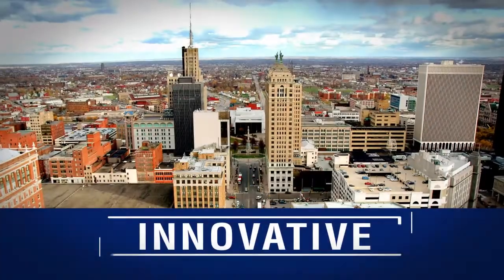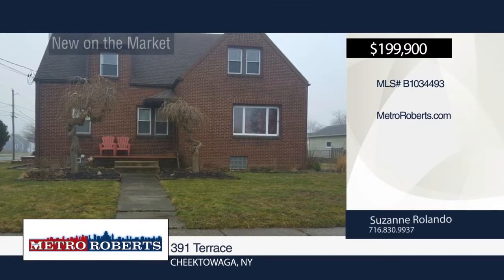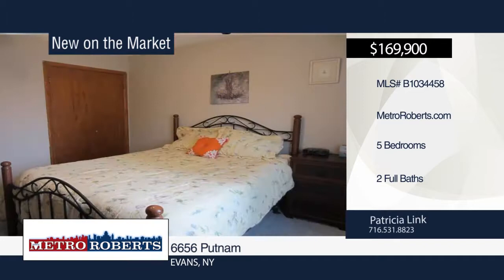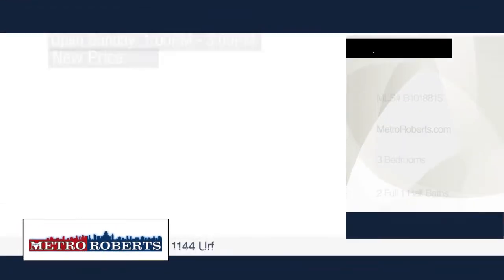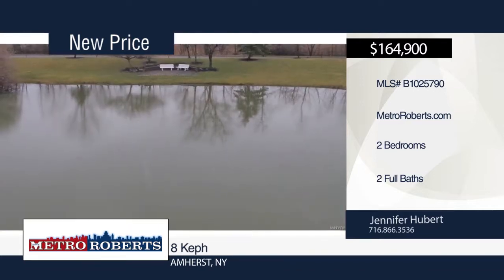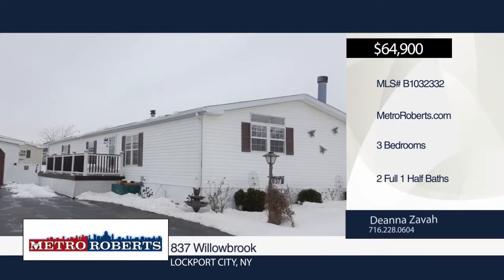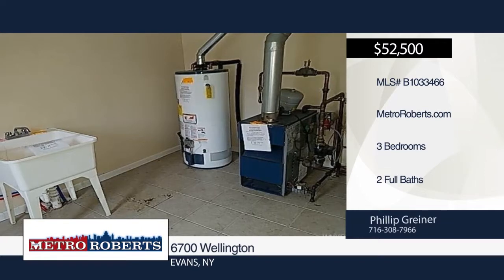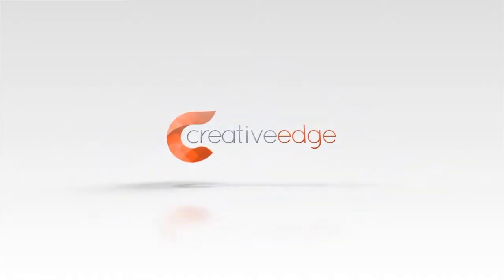The Metro Roberts Home Showcase | 4-8-17